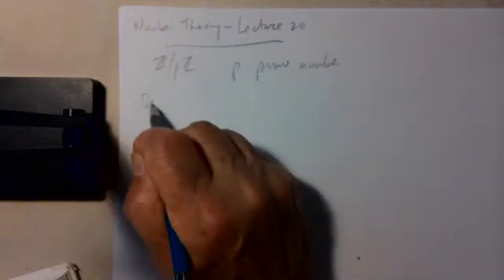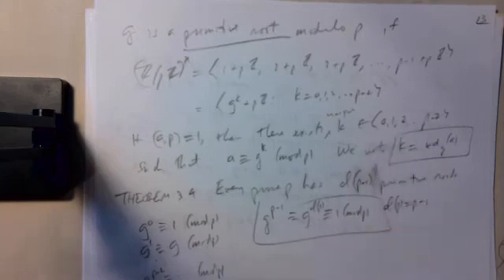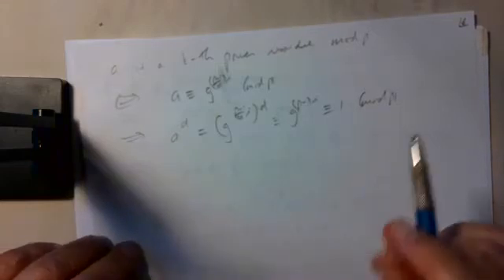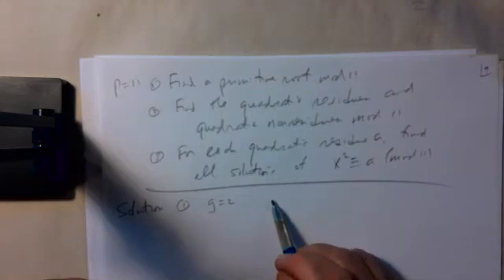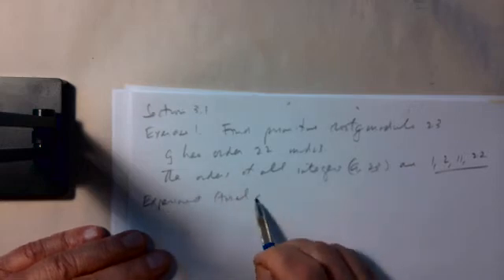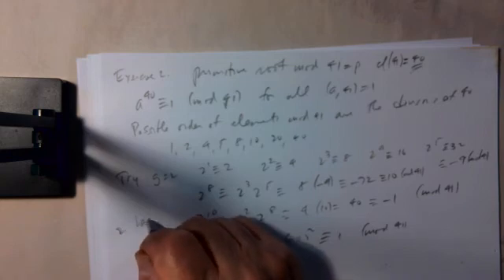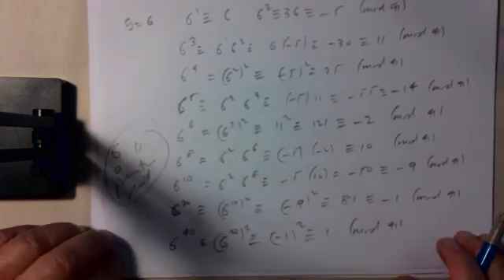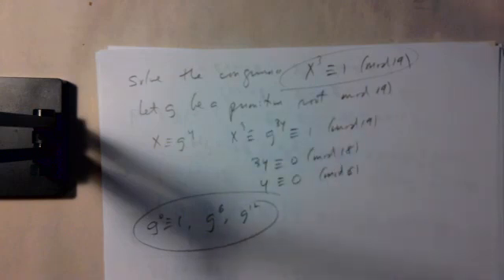Number Theory - Lecture 20